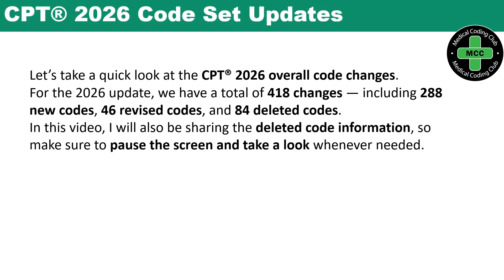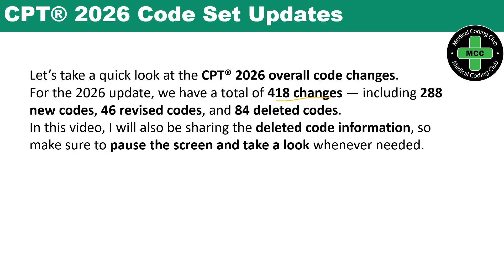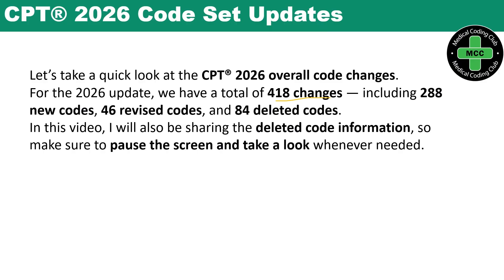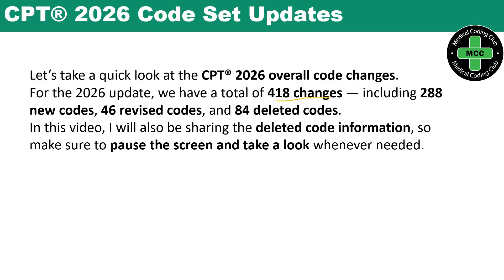CPT 2026 Breakdown: Deleted CPT code List..What’s New,What’s Revised?Changes Going Into Effect Jan 1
The CPT® 2026 code set brings one of the most significant annual updates, reflecting rapid growth in digital health, AI-assisted care, vascular interventions, and complex surgical procedures.
A total of 418 changes have been finalized, including:

288 New Codes

46 Revised Codes

84 Deleted Codes

These updates go into effect from January 1, 2026, and are designed to improve accuracy, reduce ambiguity, and support the evolving landscape of modern healthcare.